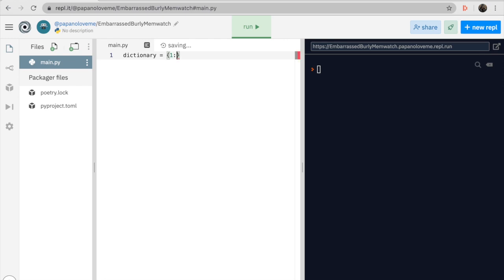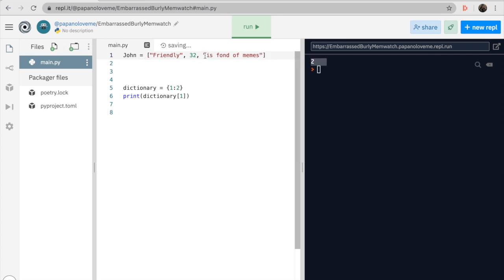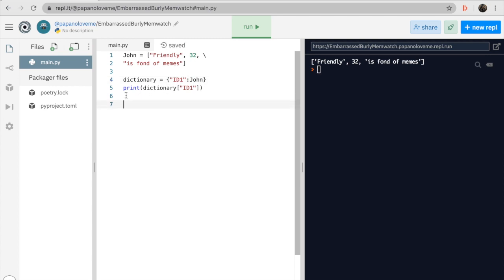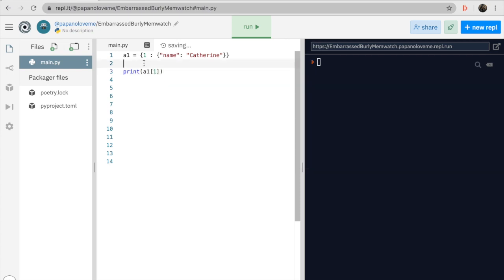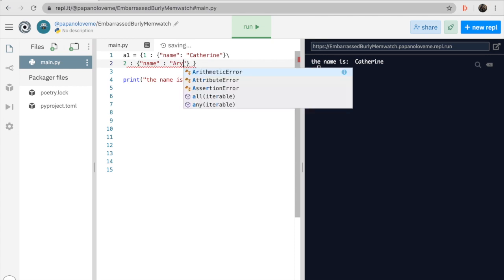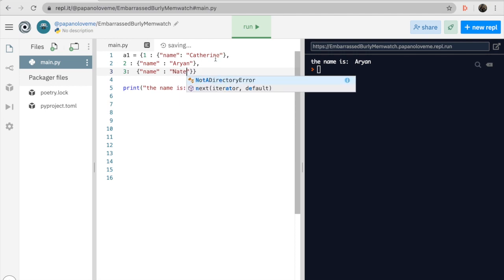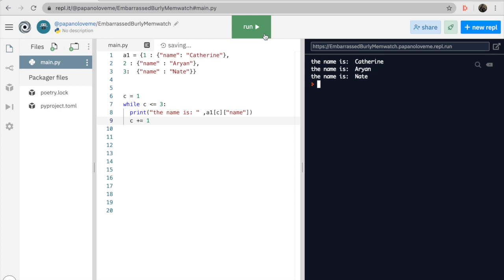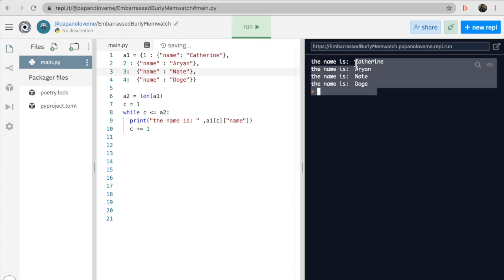Dicts in Python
This video is about Dicts in Python